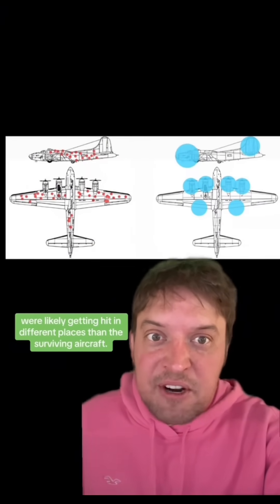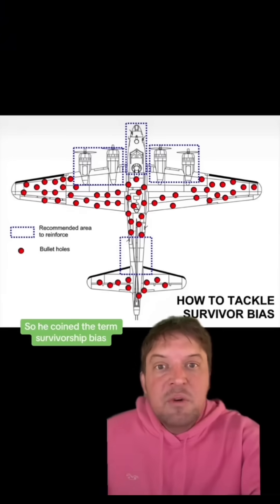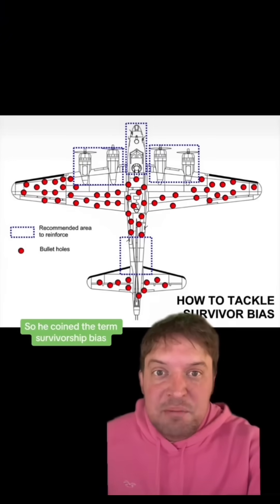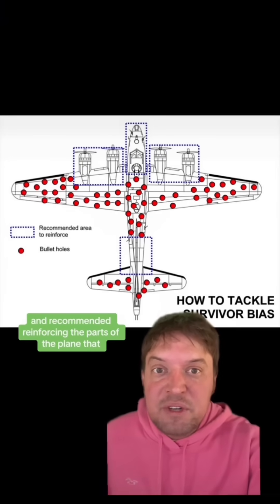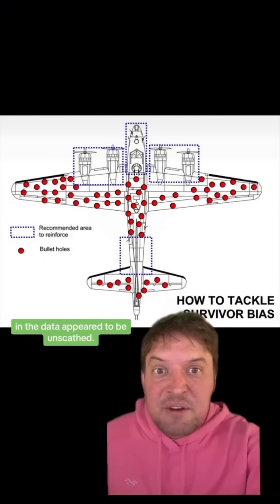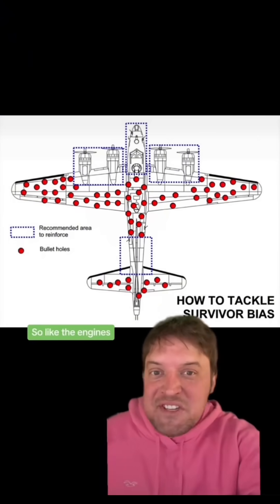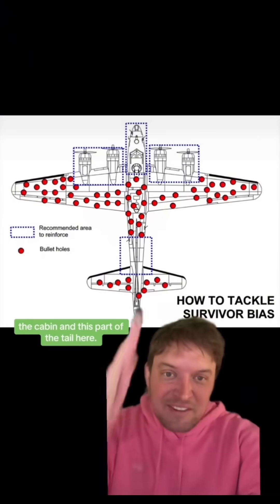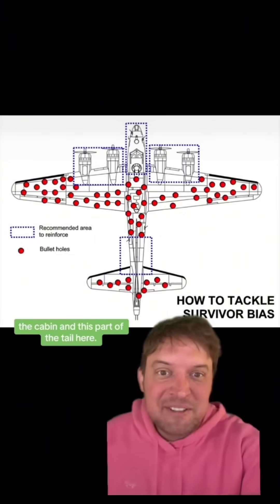Survivorship bias! (Best of 2024)